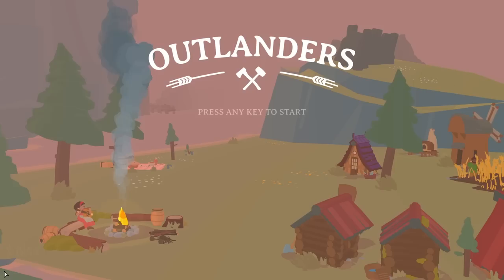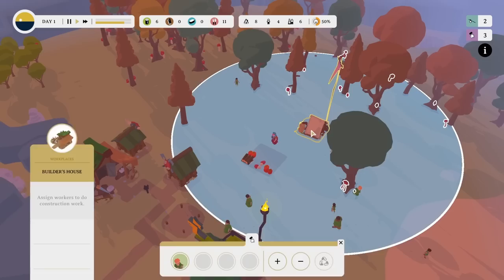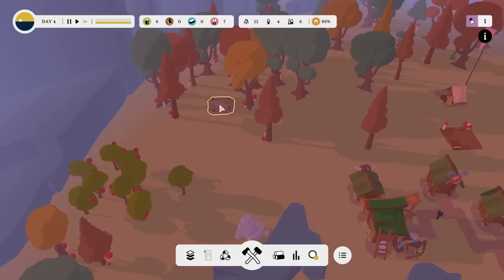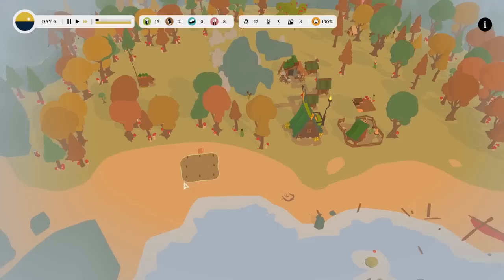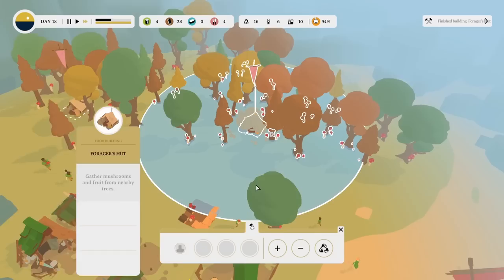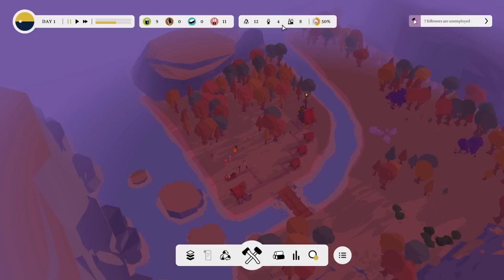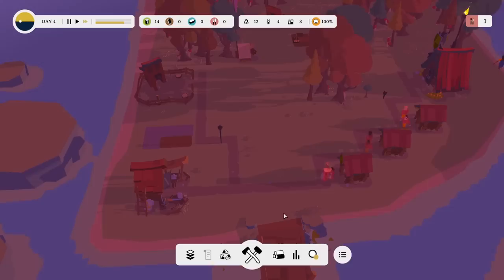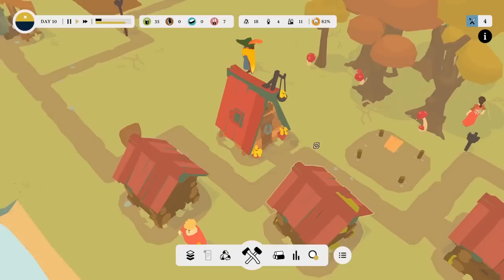The Tale Of The Town | Outlanders (Gorgeous Strategic Town Builder Game)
Outlanders is a gorgeous town builder strategy game where we have to help out our lovely citizens to live their best lives and achieve the goals laid out to us. There's no war, no combat, nobody trying to chop off our limbs, it's just lovely. Oh and there are tomatoes. So many tomatoes.

The only real enemy appears to be time itself as we do need to complete certain goals by a particular deadline. This is all explained in the lovely story attached to each campaign level which gives us a reason for why we're there and why we're doing what we're doing!

Our first objective is to help someone build a new boat because they sort of crashed their one a bit. The second objective is to help someone else grow tomatoes so they can have a nice birthday party. The goals are very lovely and wholesome!

As we play we'll gather resources, build new things like homes and forager huts, and we'll also meet some of our citizens and get to know them a little better. As time goes by we'll see them have families and age but their legacy continues with their children and their children's children!

Outlanders is a town-building strategy game, populated by hard-working, charming folk in search of a simpler life. Some just want to survive off the land, others want to create amazing things.

It’s up to you to use the extensive catalog of tools and buildings at your disposal to guide them towards their goals.

Outlanders are individuals. Simple folk with hopes, dreams, and desires.

You cannot control them directly. Instead, you place buildings, manage resources and declare the number of work spots in each building, then watch the Outlanders themselves decide who takes which job, which house they inhabit, and which building to build.

You can nudge them in the right direction by prioritizing certain tasks, or by passing Decrees™, which bend the rules of the game to allow things like longer work hours and tighter resource consumption. But beware… these often come at the expense of your follower’s happiness, so use them wisely.

Unlike other games of its style, Outlanders’ campaign offers a string of increasingly complex mission-based levels, each with its own specific goals and story, where new buildings and mechanics are unlocked organically throughout.

You will follow the story of a cast of lovable, eccentric, and (mostly) well-intentioned town leaders, as they pursue their dreams and whims, while their paths slowly start to intertwine in surprising, often humorous, sometimes heart-warming ways.

When challenges get too hard and the Outlanders start getting too picky, you can take a detour to the Sandbox mode, where creativity is the new leader in town.

You can play with the full catalog of buildings and mechanics right off the bat and customize the maps and rules as you please.

Create themed towns, make up your own goals, or challenge yourself. You can create the experience of your choice, the only limit here is your imagination.

There are no wars in the Outlands. No raids, no combat, no armed conflict of any kind. All the Outlanders coexist in harmony. It’s the choices you make that will lead you to either victory or failure.

The many biomes and landscapes of the Outlands are rendered in a crisp and vibrant graphical style, dense with atmosphere and details that linger with you long after you put the game down.

It all comes to life through rich sound design, full of authentic soundscapes unique to each biome, and underscored by an uplifting music soundtrack that brings the magic out of everyday labor in the Outlands.

People have been visiting the Outlands for a while now, and have come together on Discord to form a very friendly and helpful community.

Join our server and find helpful guides and tips, share your theories on the world of Outlanders and its many mysteries, participate in community challenges, or share a nice chat with friendly people.